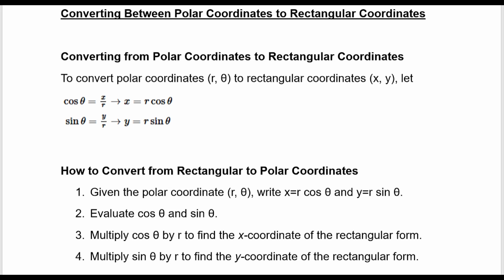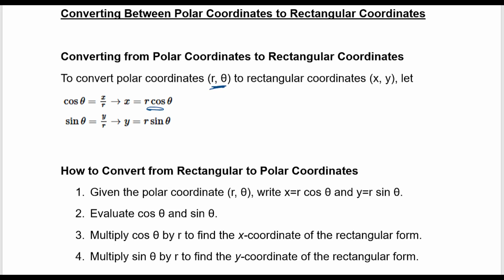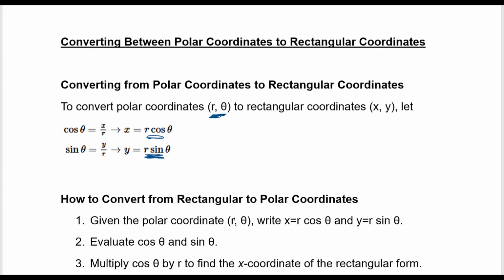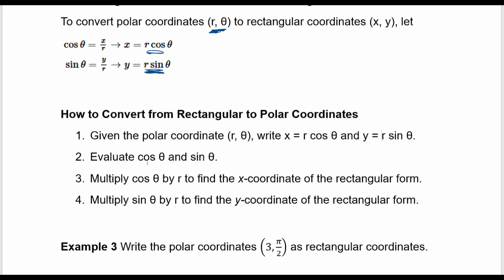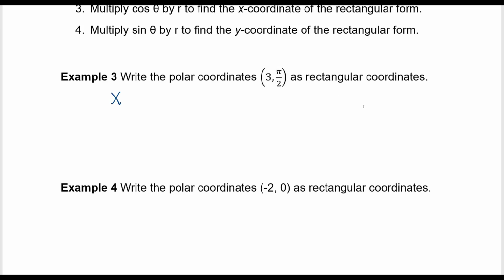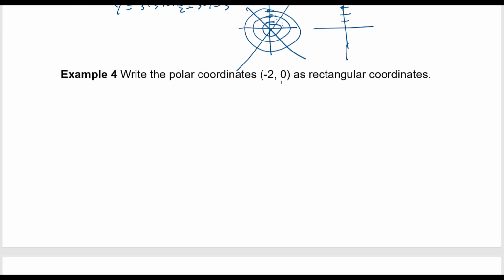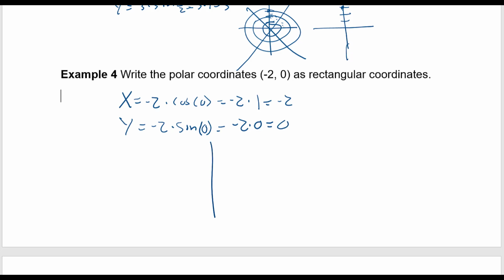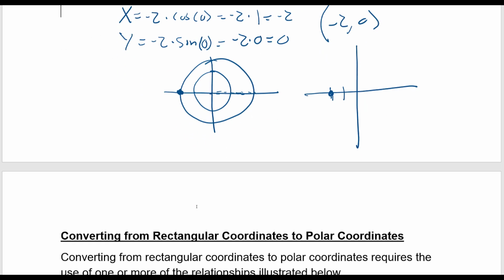Converting Between Polar and Rectangular Coordinates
In this video we convert from Polar Coordinates to Rectangular Coordinates.